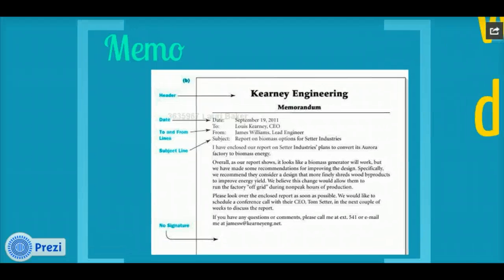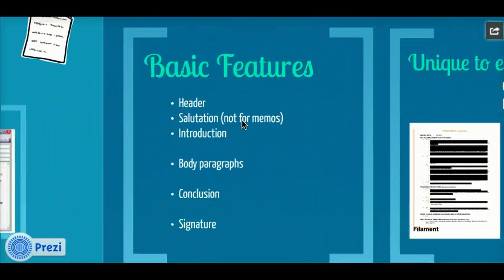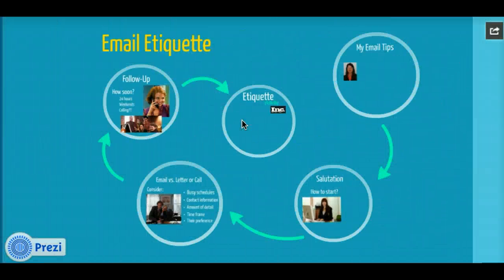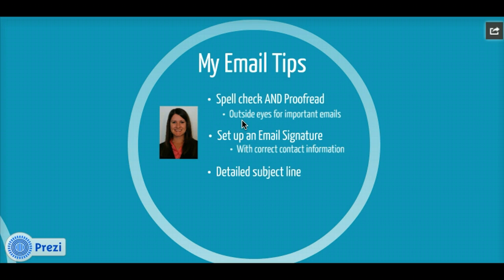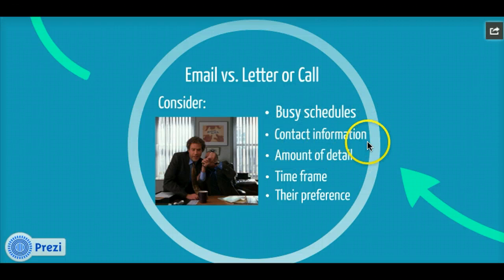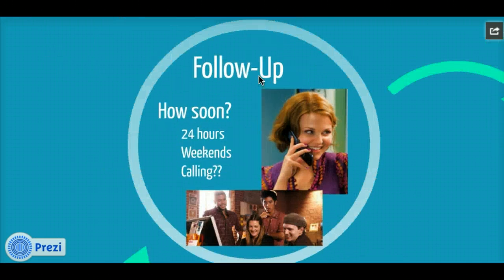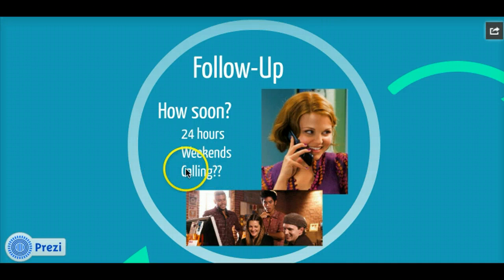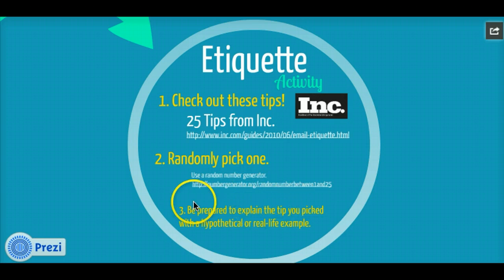Letters, Memos, and Emails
This video was created for the AgCom 400 class.